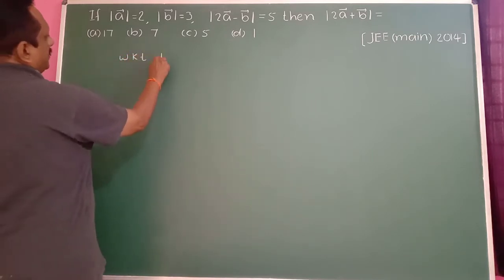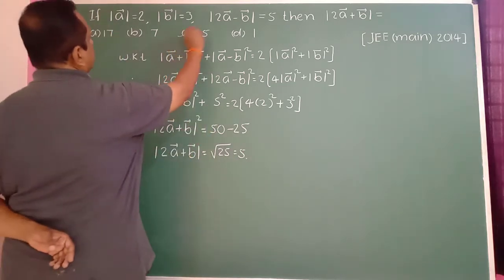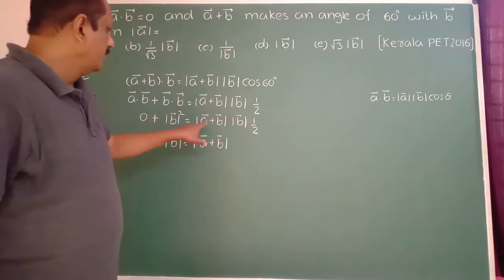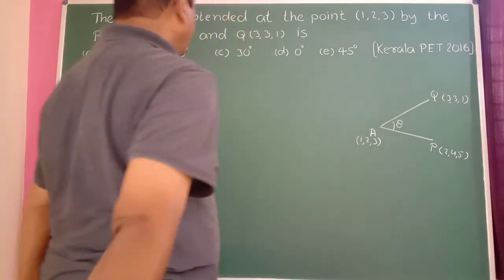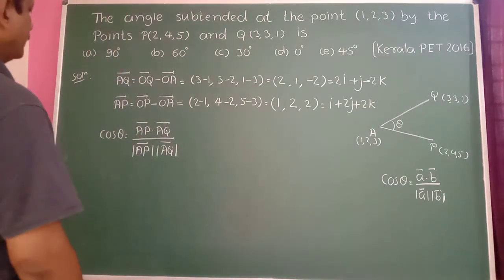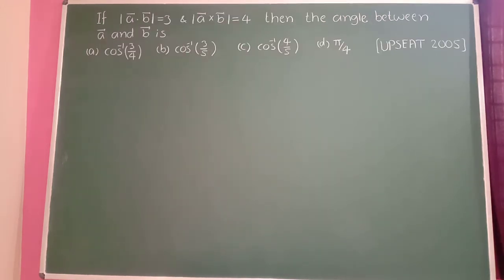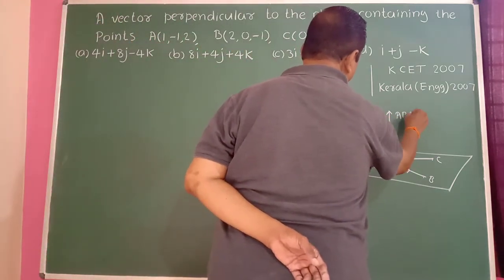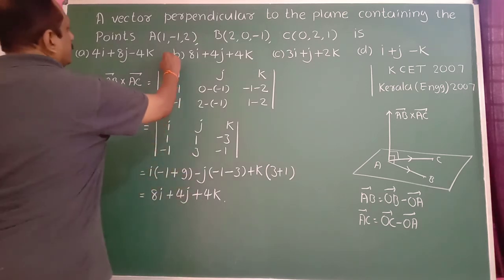Io-Vectors(JEE/ CET /OTHER COMPETATIVE EXAMS)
Io-Vectors